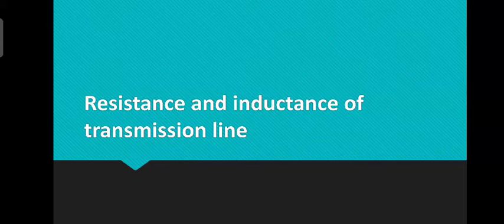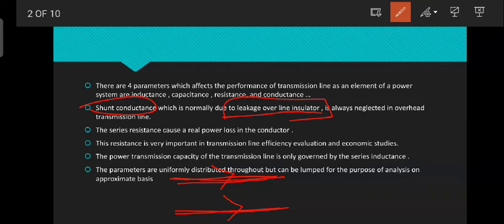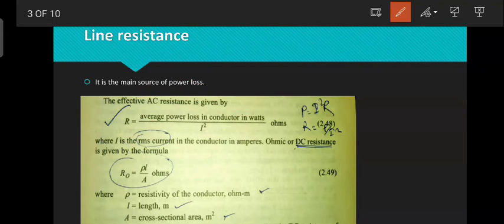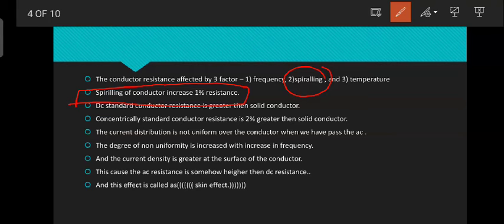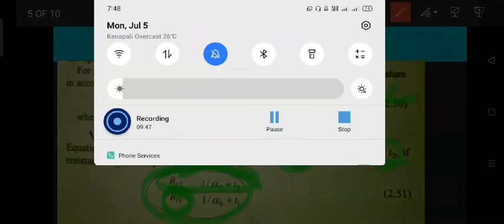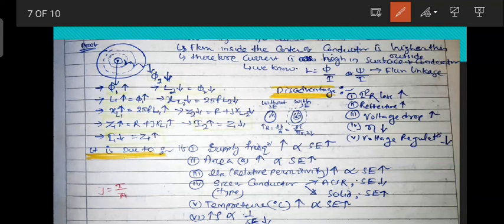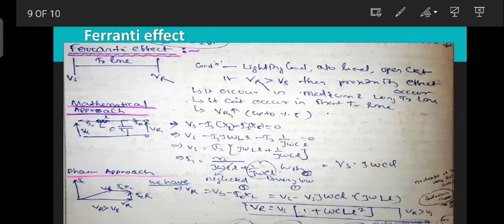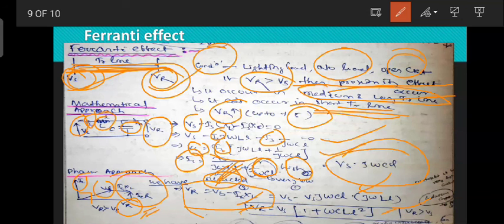resistance and inductance of transmission line // electrical power system part-9// ...by Ghanashyam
this video contains mostly resistance and skin effect , proximity effect and ferranti effect...
these are very important to your university exam and competitive exam so watch all the video